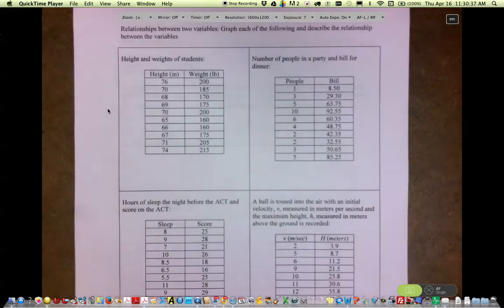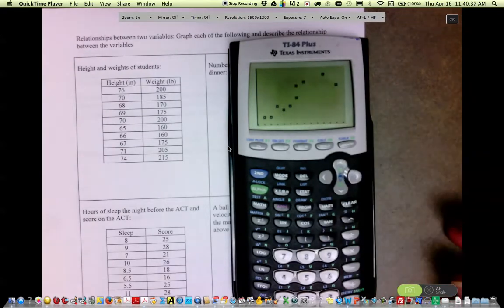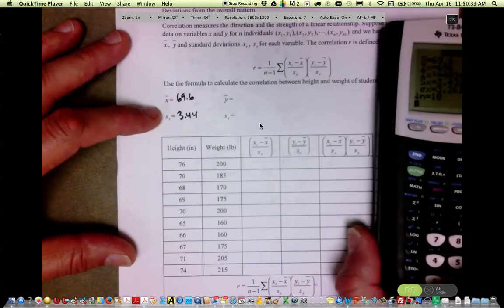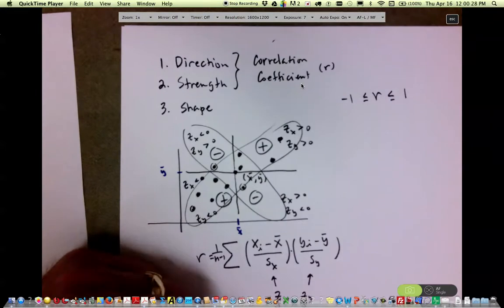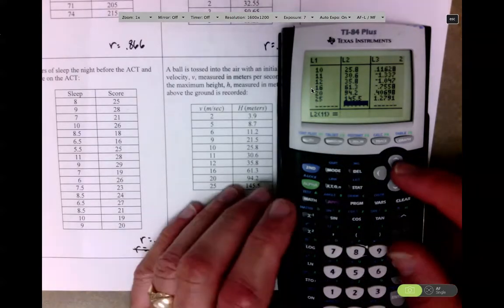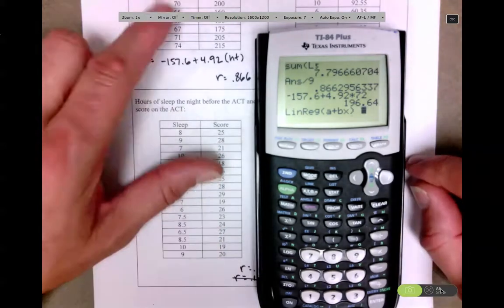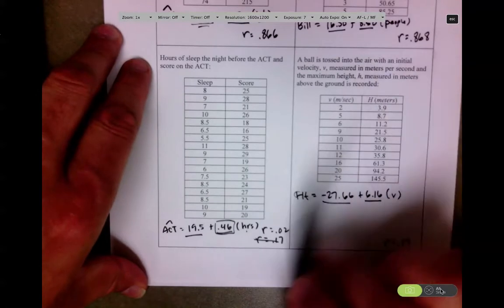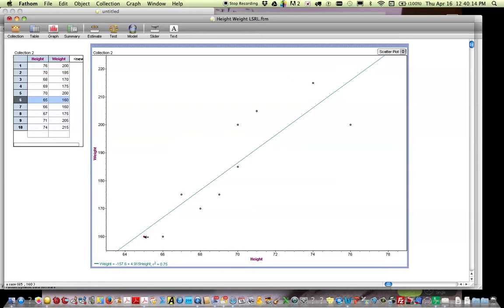Regression and Correlation